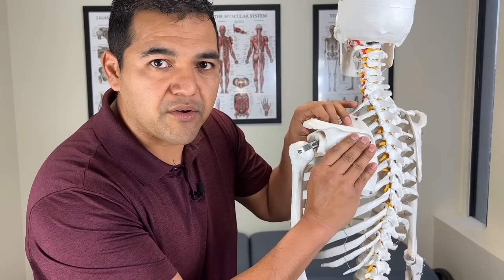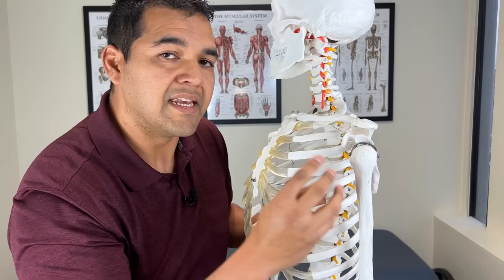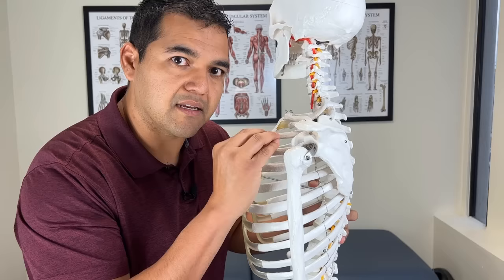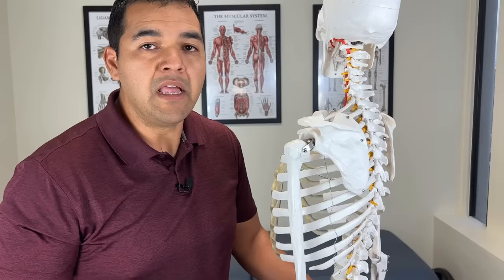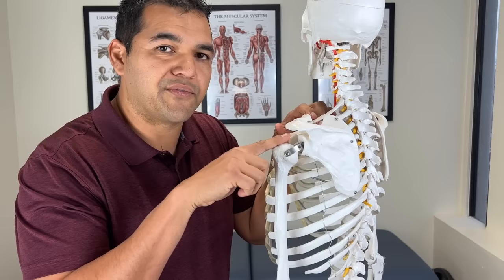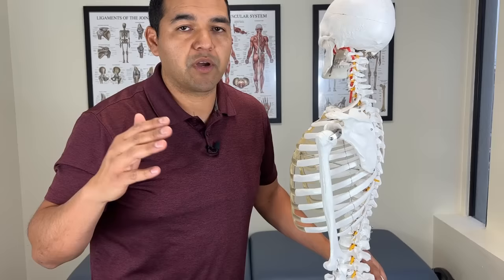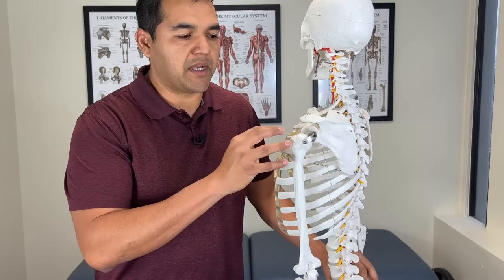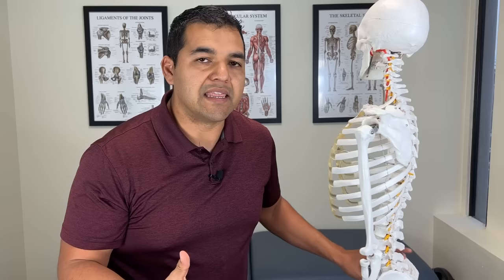Rotator Cuff Tear Everything You Need To Know To Understand & Fix The Root Problem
Rotator cuff tears can heal NATURALLY without surgery if you do the right things. Most healthcare professionals don’t know this and don’t know how to guide their patients on healing naturally.

Treatment for a torn rotator cuff is heavily focused on medications, injections, and surgery. If you do physical therapy for your rotator cuff injury, most physical therapists are unsure of how to properly treat a rotator cuff injury with the goal of avoiding surgery. They’re used to treating people that have already had rotator cuff repair surgery, and that is a completely different shoulder rehabilitation process.

In this video, Dr. David explains all you need to know to understand and begin fixing the root problem of rotator cuff tears for the long-term.

Dr. David answers questions like:
“What is the main cause of a rotator cuff tear?”
“How do you know if you have a torn rotator cuff?”
“What does a rotator cuff tear feel like?”
“What causes rotator cuff tears to get worse?”
“How can I begin to treat a rotator cuff tear at home?”
“How long does a rotator cuff tear take to heal?”
“What will the doctor prescribe for rotator cuff tears?”
“Do I need surgery for a rotator cuff tear?”

🔬Here’s a research study comparing rotator cuff repair to non-surgical treatment:
“Surgery or conservative treatment for rotator cuff tear: a meta-analysis” (2016)

Here are links to the exercise tools that Dr. David used in this video:
⚡️Shoulder Pully For Over The Door (Amazon)
⚡️Arm Sling For Shoulder Injury (Amazon)
📘Here’s the video interview with Dr. John Kirsch, the surgeon who wrote the book about hanging for shoulder problems:

00:00 Rotator Cuff Tear: Everything You Need To Know To Understand & Fix The Root Problem
01:01 What Is A Rotator Cuff Tear?
05:30 Symptoms Of A Torn Rotator Cuff
08:42 Types Of Rotator Cuff Tears Explained
12:02 Should You Get An MRI?
13:50 Treatment For rotator cuff tears
20:53 Complications Of Rotator Cuff Surgery
23:39 Example Exercises Often Given
25:29 Self Tests For A Rotator Cuff Tear
26:47 Treatment For Rotator Cuff Tears
32:13 The Root Problems Of A Rotator Cuff Tear